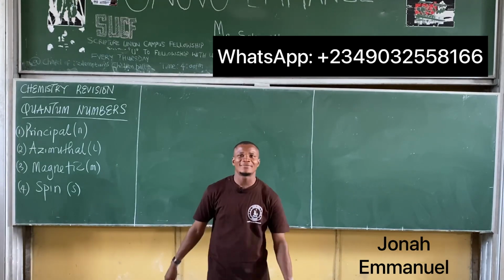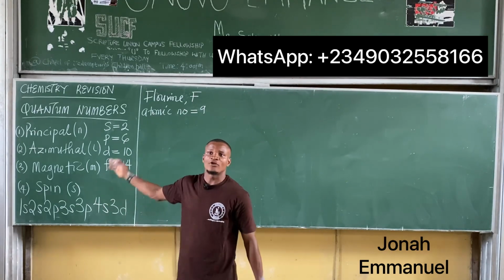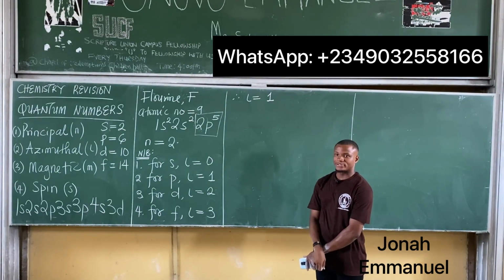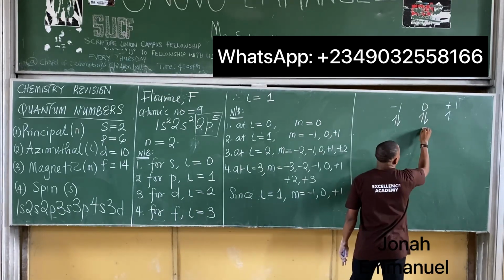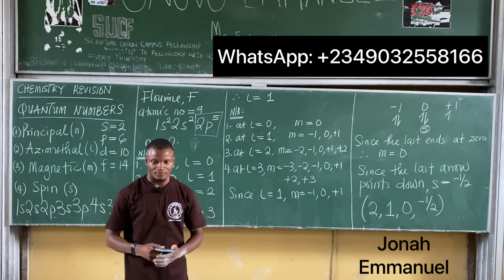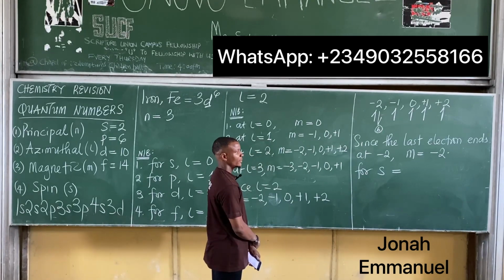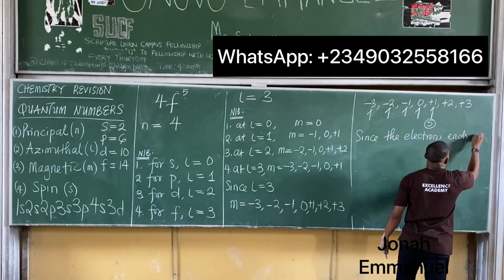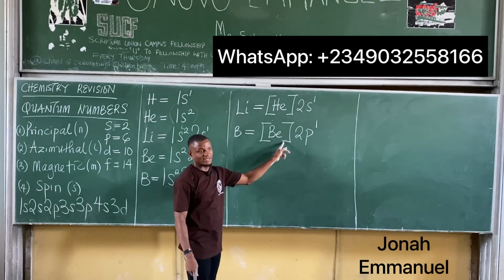Quantum Numbers | How to determine the quantum numbers of any element.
This video teaches about quantum numbers and how to get the principal, azimuthal, magnetic and spin quantum number of any element.